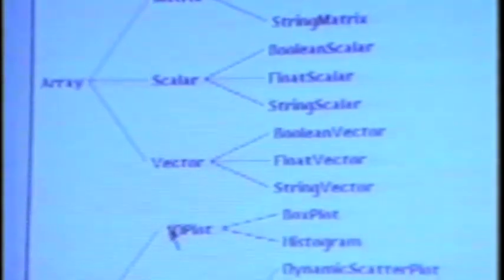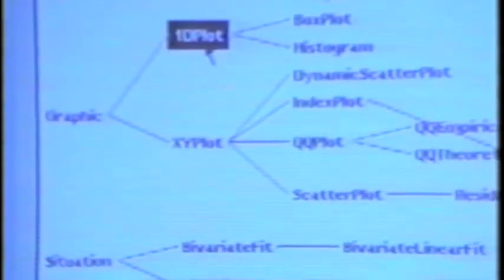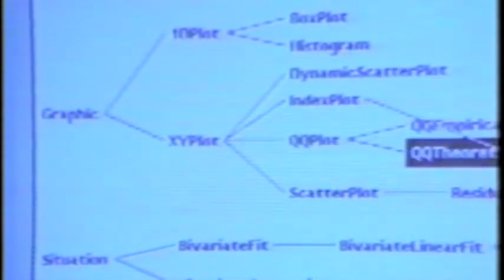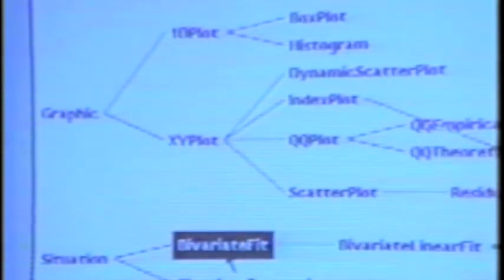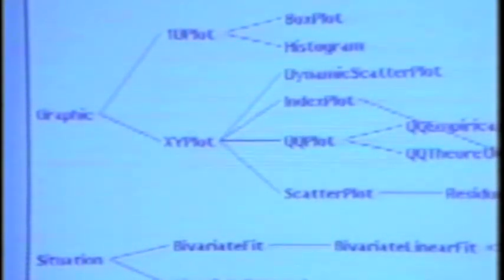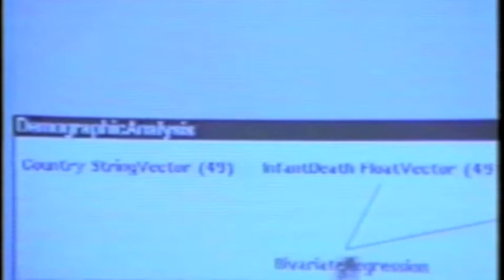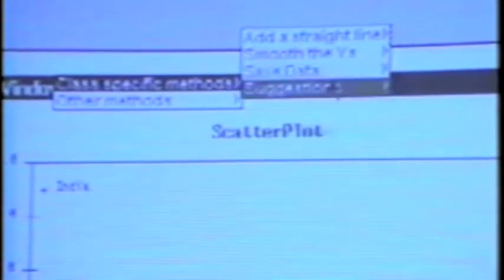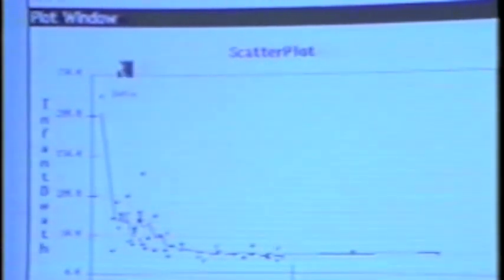Data Analysis Networks in DINDE (1986) -- Part 1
First of two parts.

R. Wayne Oldford and Stephen C. Peters,
Center for Computational Research in Economics and Management Science,

(Yes, we know DINDE is French for turkey.  That's why we chose it; to contrast with the usual hyperbolic names people use for software systems.  It also stands for DINDE Is Not DART Exactly,  DART being the acronym Data Analysis Research Tool from David Donoho's thesis.)

Abstract

A high resolution bit-mapped display, together with a pointing
device like a mouse, allows interaction with elements in the display.  In
this paper, we explore how a statistical analysis can be visually
represented to take advantage of this technology.

We model a statistical analysis as a collection of acyclic directed
networks, where every node represents either a step or an artifact of
the analysis.  Each node is implemented as an object (in the sense of
object-oriented programming) that is statistically meaningful and the
visual interface provides a means of interacting with each node (e.g. by
pointing at the node and clicking the mouse, a menu will appear that
indicates the actions that are usually taken from that step).

Between these nodes there exist three kinds of links: analysis links
that show the logical flow of the analysis, causal links that show the
causal connections between different nodes, and data flow links that
monitor where different data has been used throughout the analysis.

The implementation of this model is described in detail and
illustrated by means of an example.

Related paper:
"DINDE: Towards more sophisticates software environments for Statistics"  SIAM Journal on Scientific and Statistical Computing.